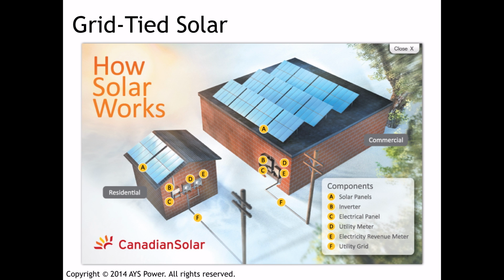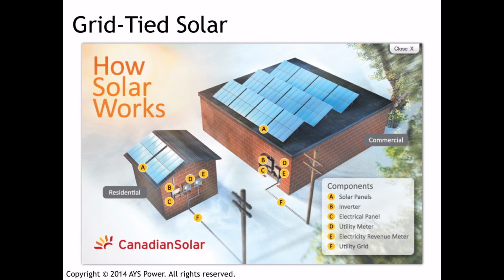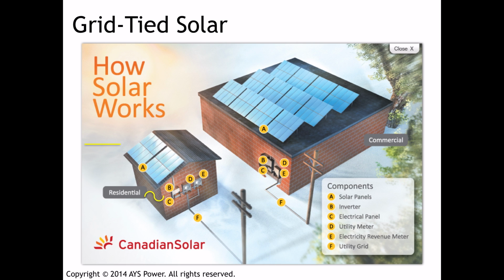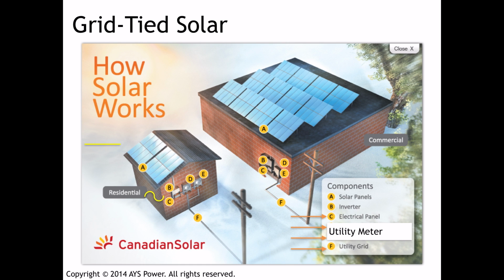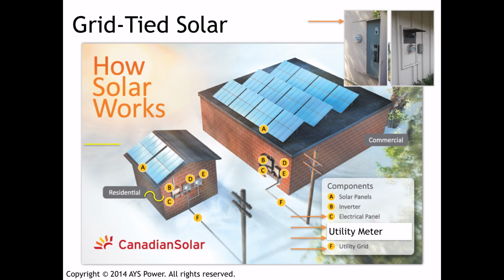Basics of a Grid Tied Solar Power System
This video explains the basics of how a grid-tie or "grid tied" only solar power system work. This is a section of a Solar Power 101 class on Udemy ) written by the owner of At Your Service Power in San Diego.

If you are interested in a solar power system for your home or business, give us a call for a free estimate at !